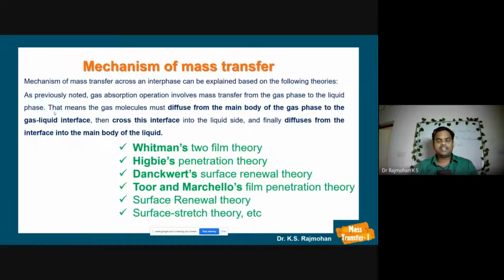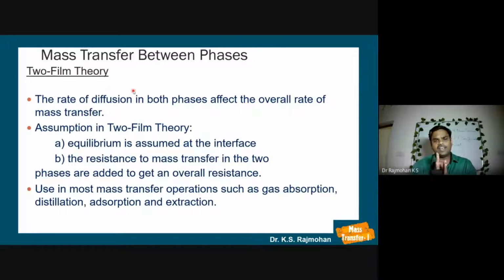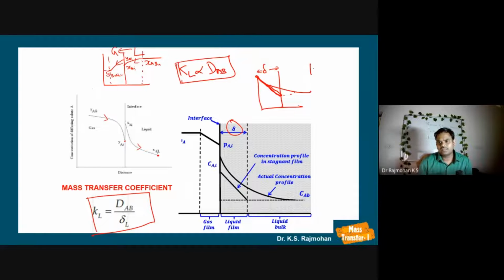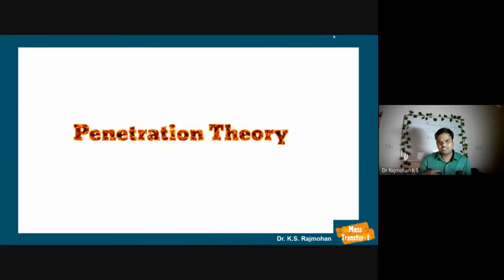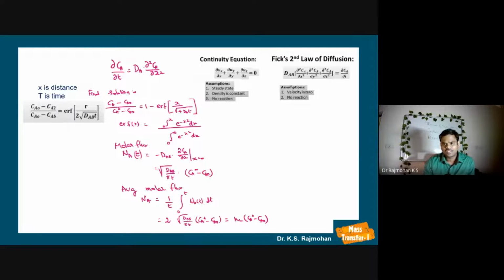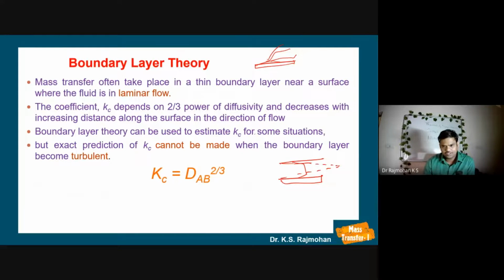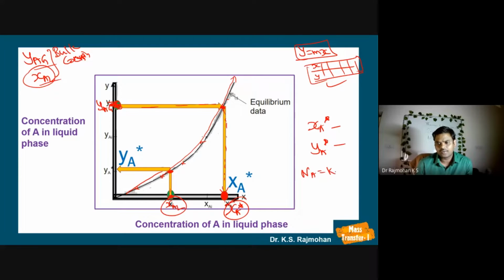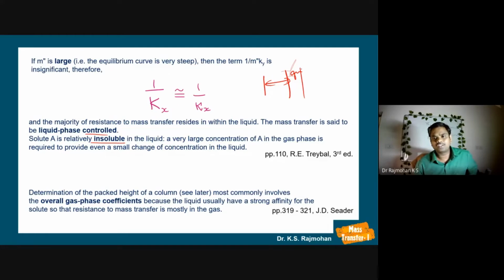Lecture 25 Theories of interphase mass transfer &amp; Overall MT Coefficient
LION RAJMOHAN;S CLASS ROOM

MASS TRANSFER ONE COURSE

MODULE 1

LECTURE 25

In this Lecture 25 Theories of interphase mass transfer &amp; Overall MT Coefficient are explained in detail.

theories of Mass Transfer:
Film Theory
Two Film Theory
Penetrative Theory
Surface renewal Theory
Film-Penetration Theory
overall mass transfer coefficient
gas Film controlled Mass Transfer
Liquid Film controlled Mass Transfer

Relationship between Individual Mass Transfer coefficients and overall Mass Transfer coefficients.